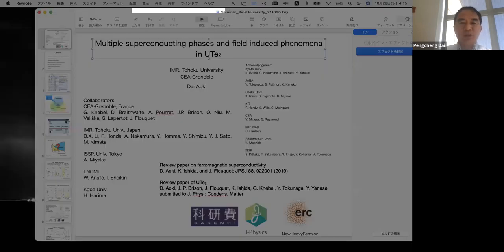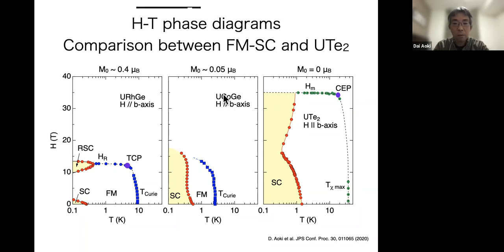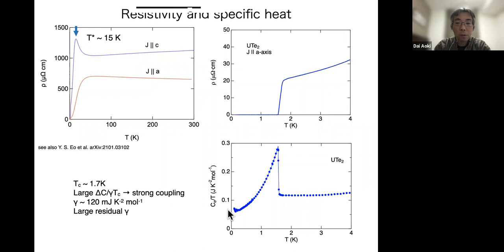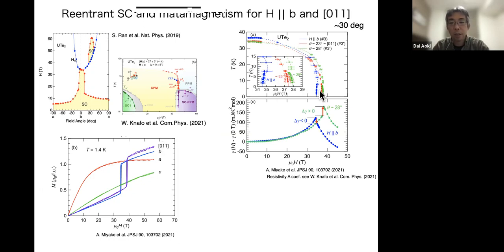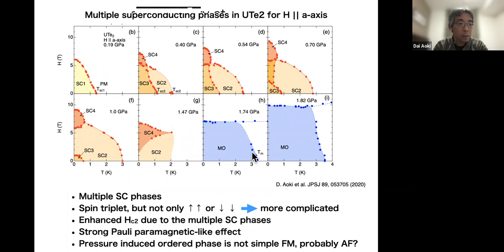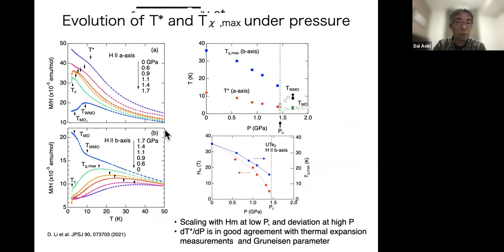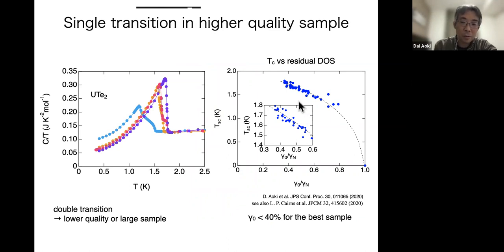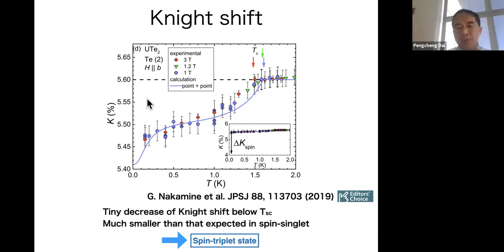Dai Aoki (Tohoku University) “Multiple Superconducting Phases and Field-induced Phenomena in UTe2”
ABSTRACT: We present our recent results on heavy fermion paramagnet UTe2 as a candidate for novel spin-triplet superconductivity. The large specific heat jump at Tc=1.7 indicates a strong coupling superconductor. The huge upper critical field exceeding the Paul limit for all field directions suggests the spin-triplet state. One of the highlights in UTe2 is the field-reentrant superconductivity surviving up to the first-order metamagnetic transition field, 35T. The pressure also induces the exotic superconducting properties, revealing the split of Tc above ~0.3GPa and the multiple superconducting phases up to the critical pressure 1.5GPa. Finally, the magnetic order suppresses the superconducting phases at higher pressure. These unusual superconducting properties seem to be driven by complex fluctuations, such as antiferromagnetic, ferromagnetic, valence, and Fermi surface instabilities, with the unique crystal structure, which is discussed through the comparison to ferromagnetic superconductors, URhGe and UCoGe.